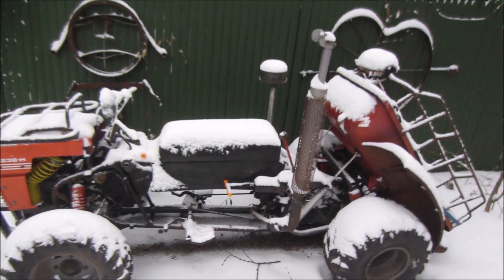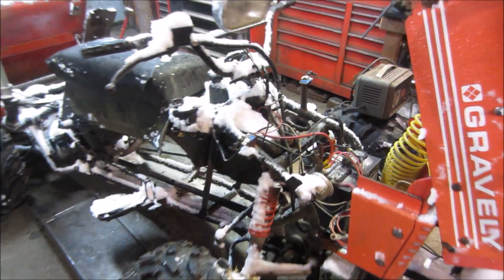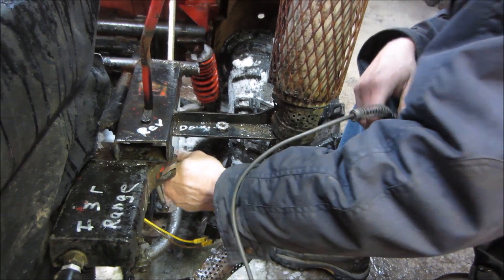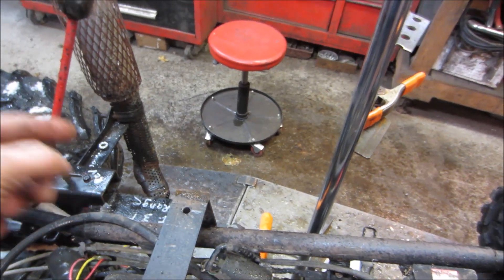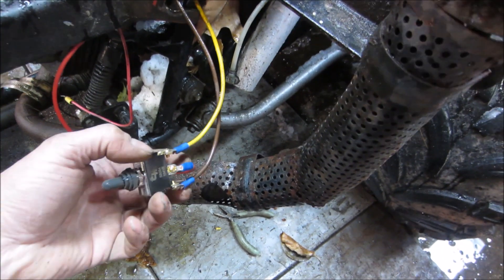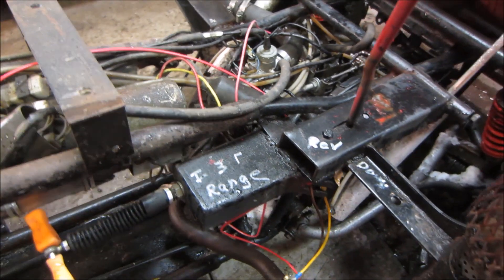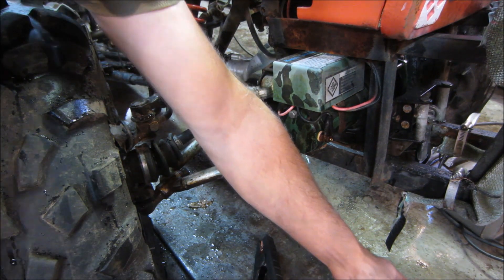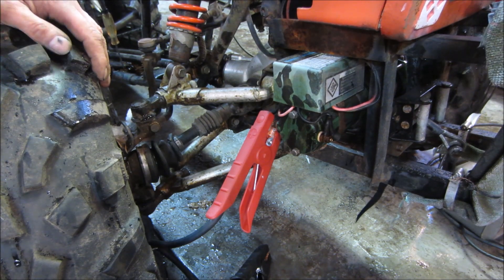rat rod quad, troubleshooting the wiring.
l made this atv about 6 years ago, and just got it up and running after a long rest, the dump bed,winch and main power switch needed some repair to get them working correctly again .